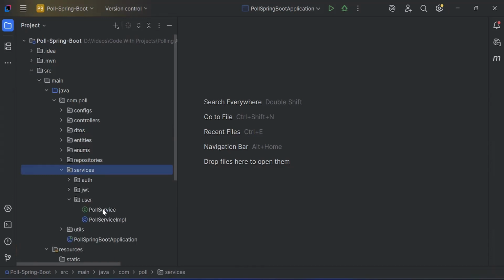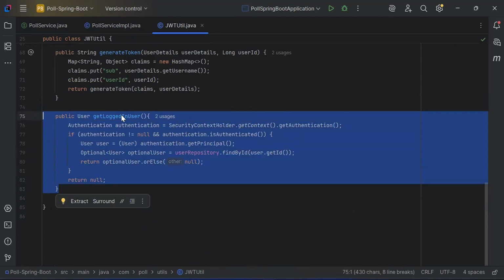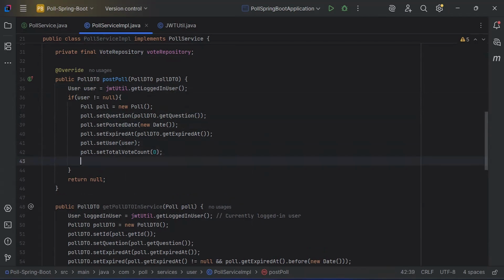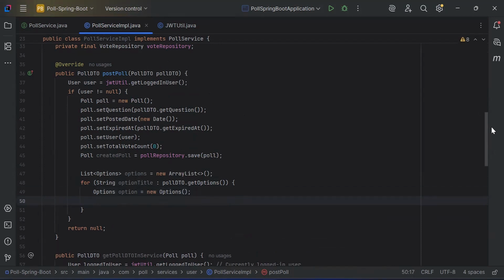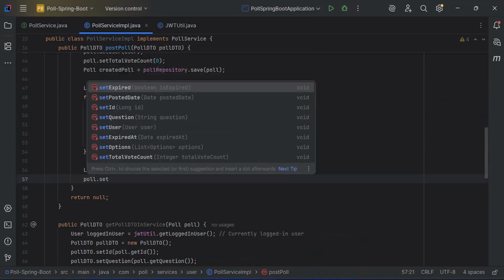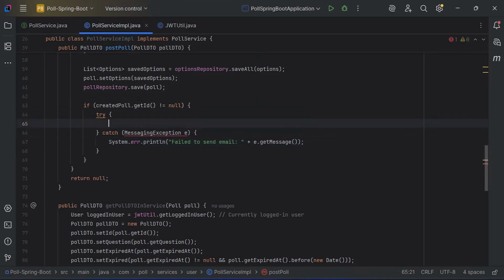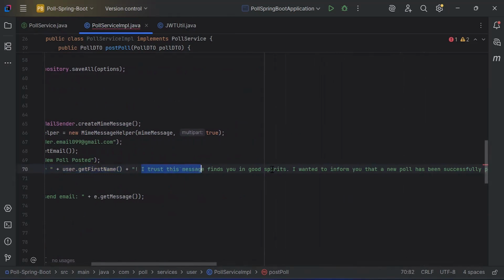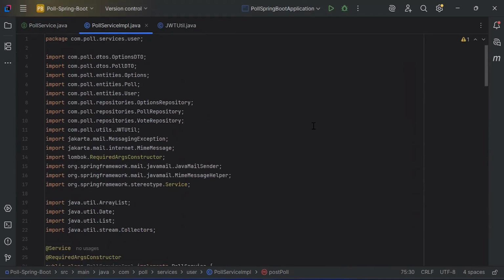Creating Post Poll Method in Poll Service | Polling App with Spring Boot & React | #24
In this video, you’ll learn how to create the postPoll method inside the Poll Service of a Spring Boot application. This method handles the core logic for saving a new poll along with its options to the database, using best practices for clean code and maintainability.

📚 What You’ll Learn:

Implementing the postPoll method in the service layer

Accepting and processing Poll DTOs

Mapping DTOs to entity models (Poll and Option)

Saving poll and option data with proper relationships

Writing clean and modular backend logic

Preparing your backend to be called from a controller or client (e.g., Postman or frontend)

💡 This tutorial is essential for anyone working on polling systems, survey applications, or learning how to handle POST requests properly in Spring Boot service layers.